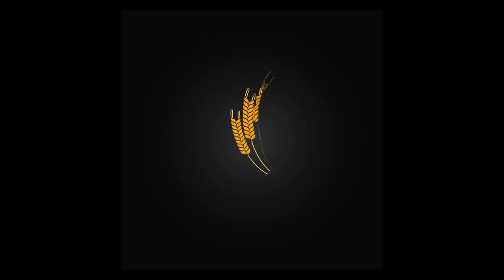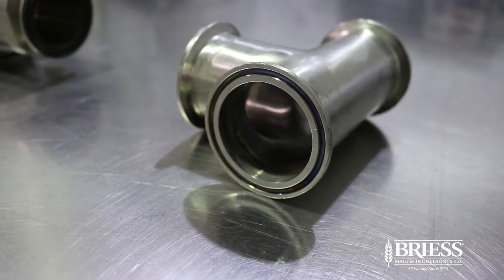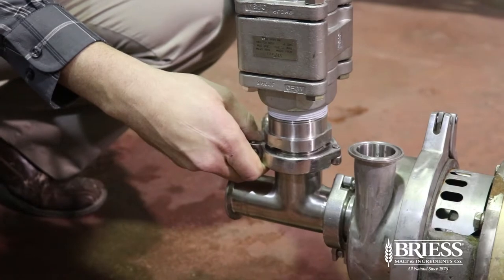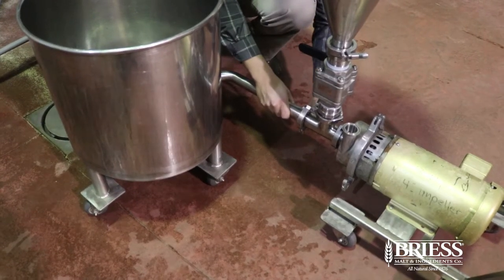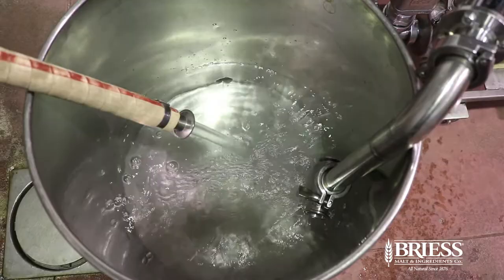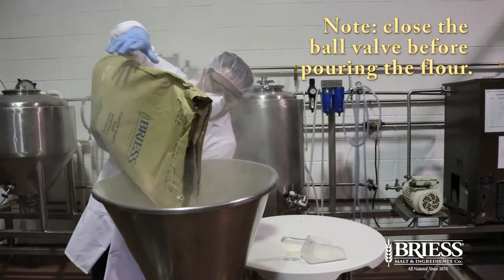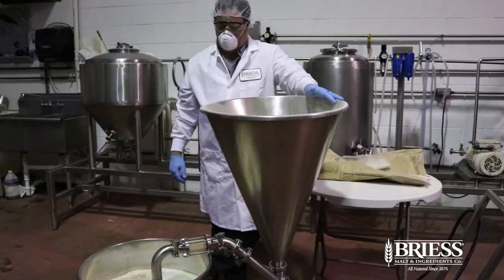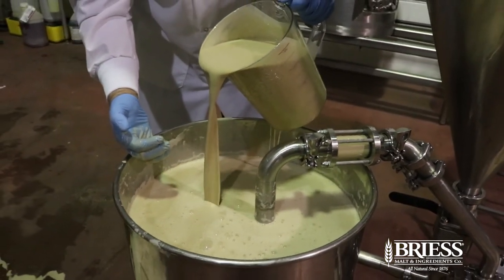How to Create a Distilling Venturi for a Clump Free Mash, by Briess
One of the common concerns we receive from our customers  who like using our flour products, is that they have difficulty getting the flour into a clump free solution when mashing in. We are here today to demonstrate a quick and easy solution to remedy this problem: A Distilling Venturi.